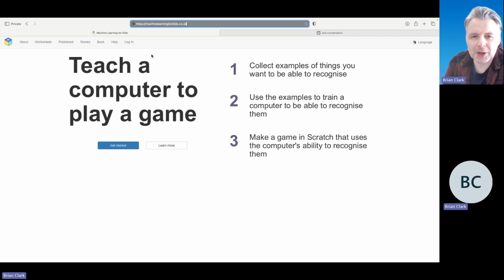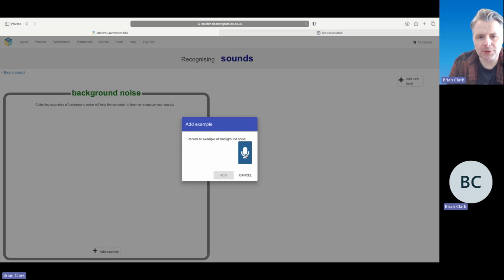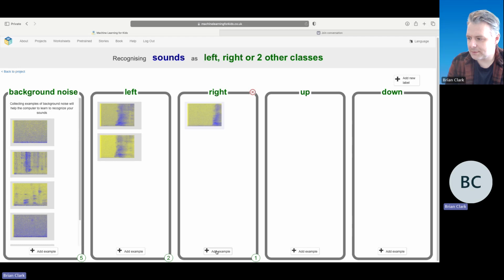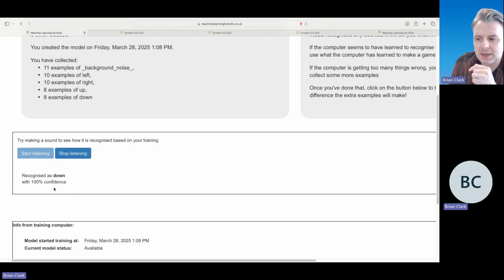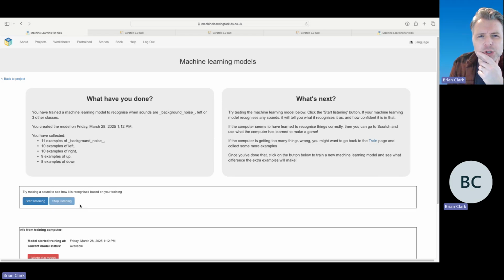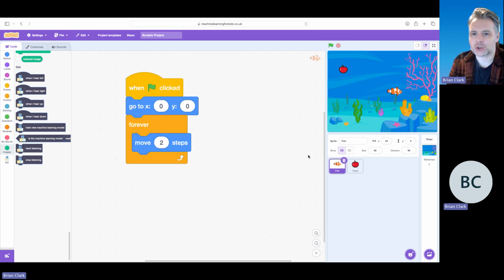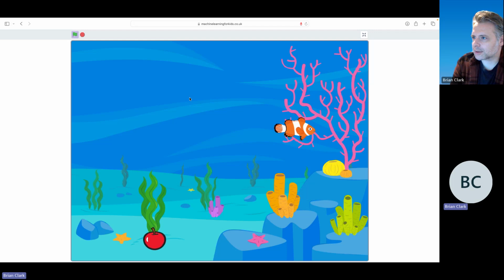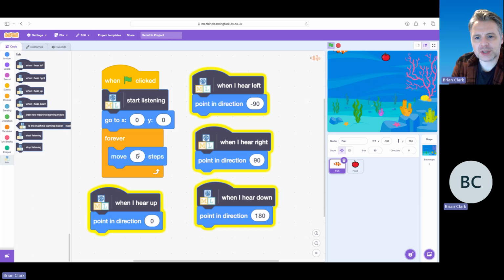Control a fish with your voice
Use machinelearningforkids.co.uk to train an AI model to recognise your voice, then connect it to Scratch and control a fish using your spoken instructions!  Part of AI in Schooles Week 2025 from DigiLearnScot

This project is based on the excellent Fish Food project from Raspberry Pi Foundation.  Just one of many AI based coding projects for you to discover!